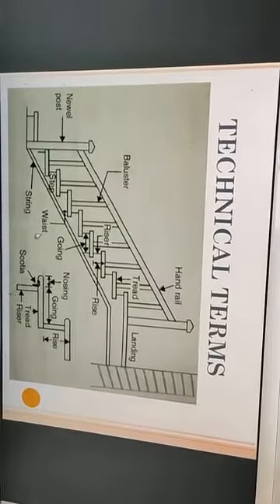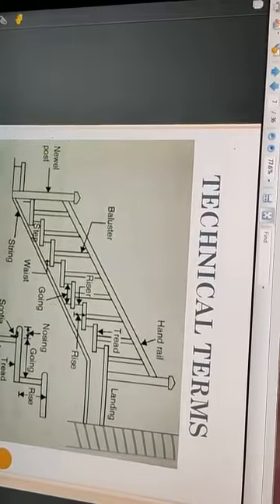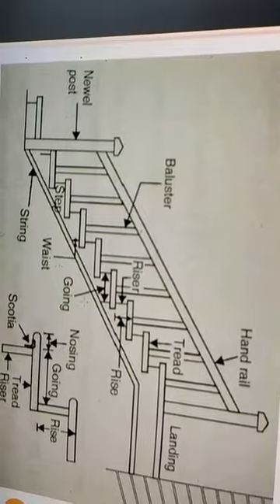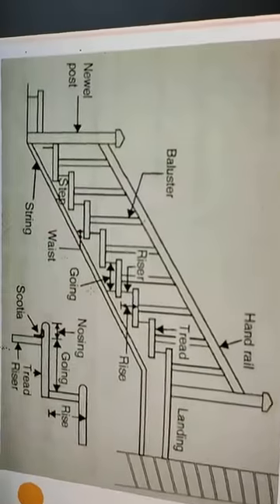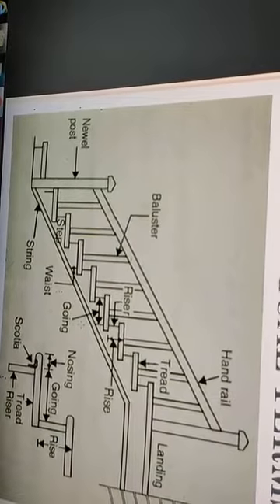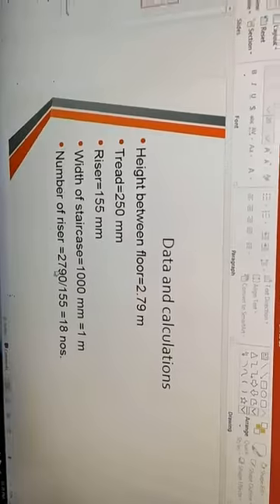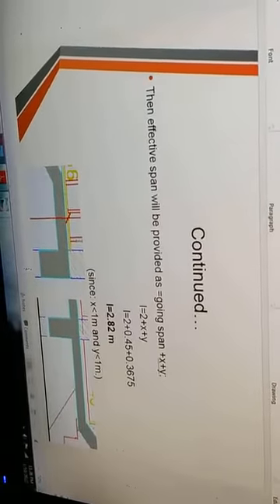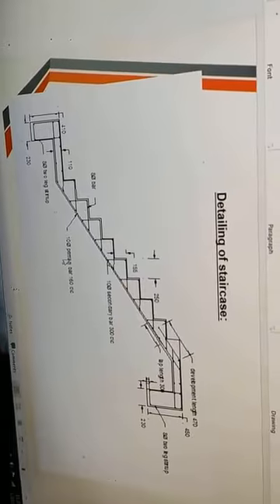Design of staircase